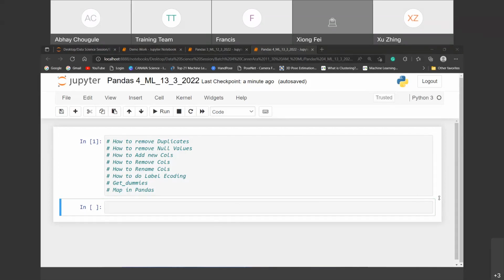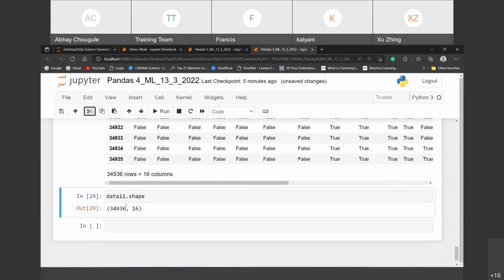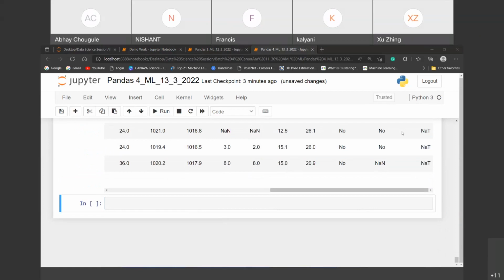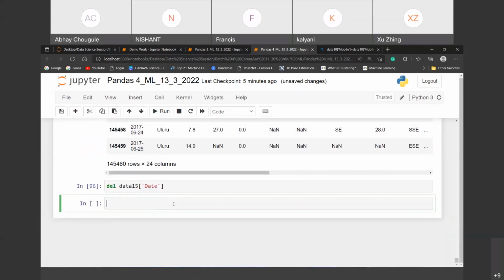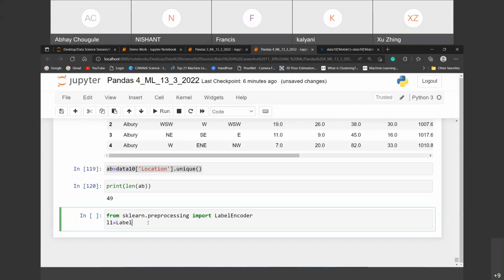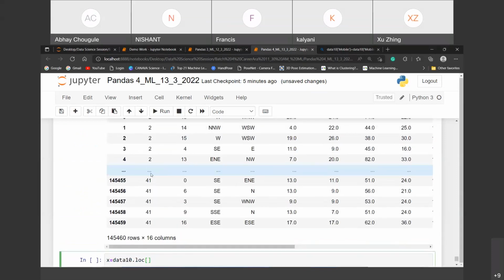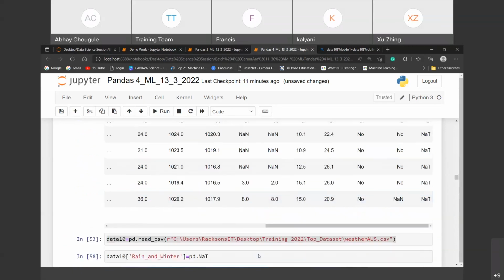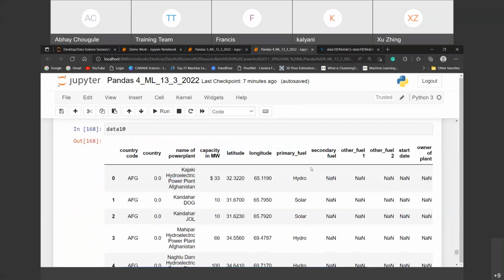Post Graduate Program In Data Science | Live Virtual Class | Lesson 32